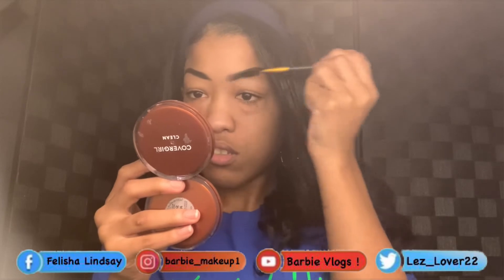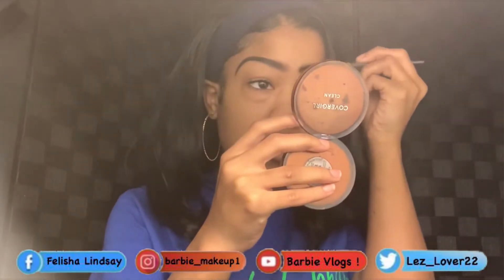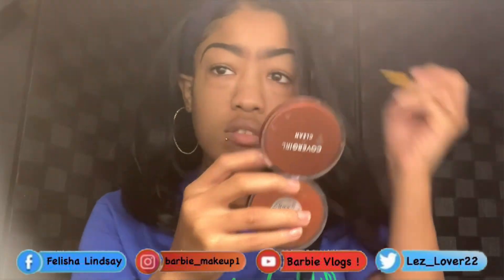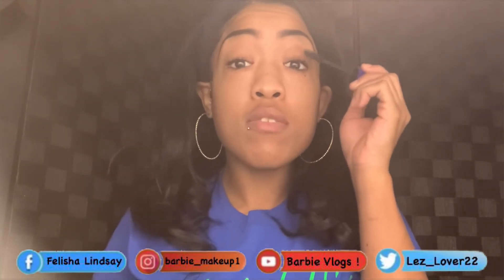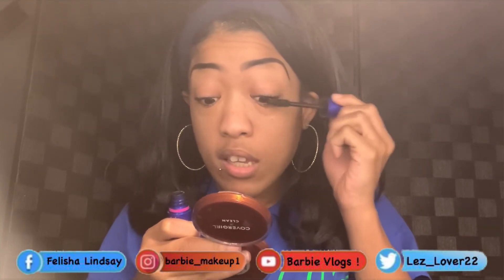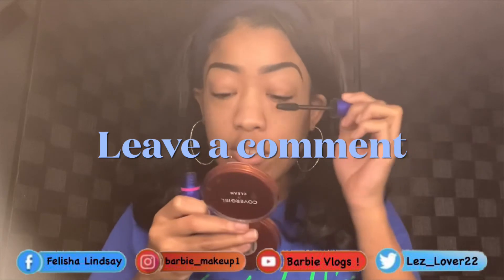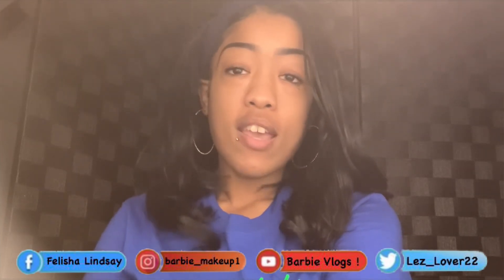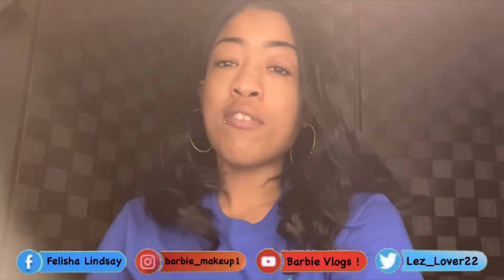Eyebrow Tutorial | Beginner Friendly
** Don’t own any rights to any music in this video **

Follow me ⤵️